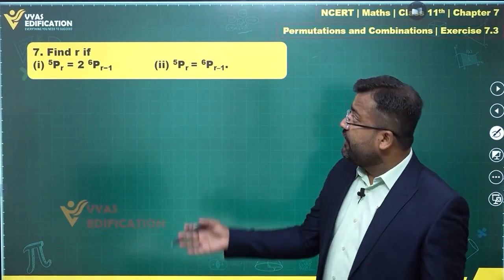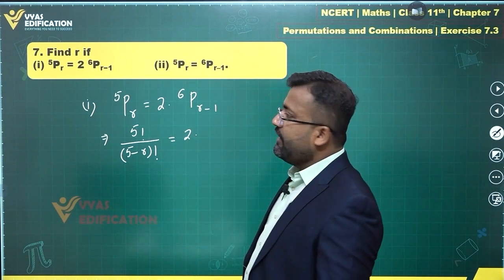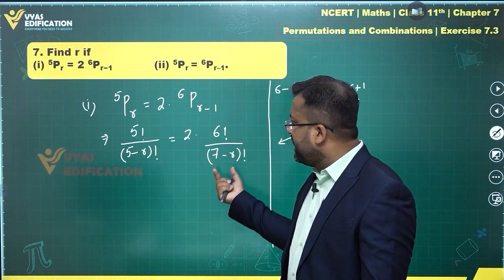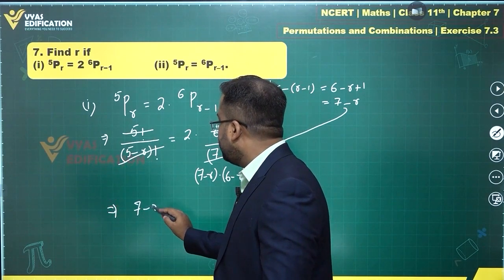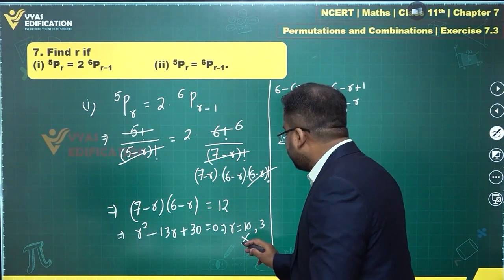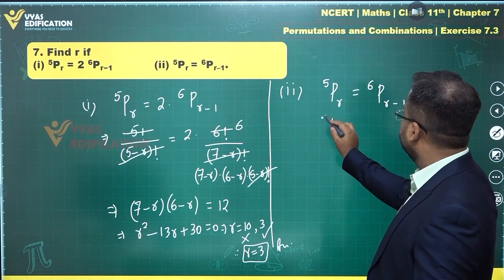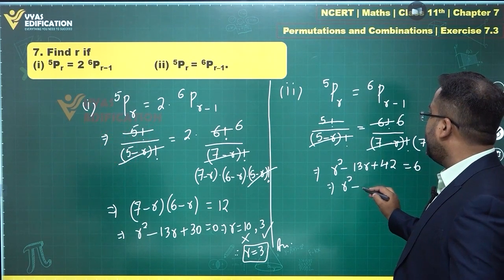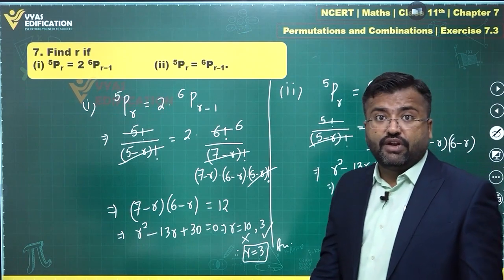NCERT 11th Maths Ch 7 Ex 7 3 Q 7 Permutation and Combinations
7.  Find r if
 (i)5Pr = 2 6Pr–1   (ii) 5Pr = 6Pr–1.

12th Passed or currently in 12th  Students - Path Breaker JEE (1 Year online exhaustive course)

For NEET
12th Passed or currently in 12th  Students - Path Breaker NEET (1 Year online exhaustive course)

CBSE Solutions
NCERT Solutions
NCERT 11th
NCERT 11
CBSE 11th
11th Solutions

NEET2023 NEET NEET2024 Physics Chemistry Biology MBBS Doctor AIIMS Botany Zoology Plants Life Animals Flower 7. Find r if